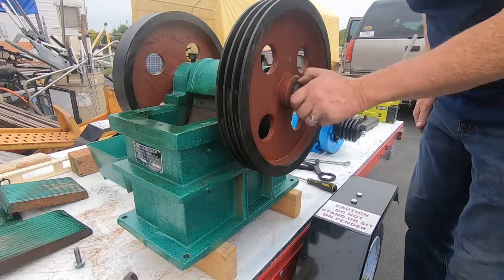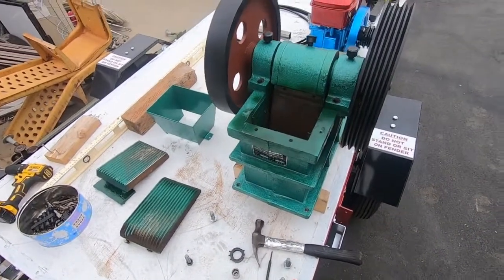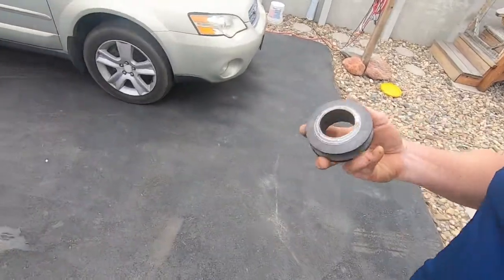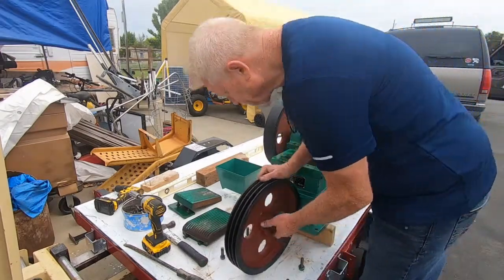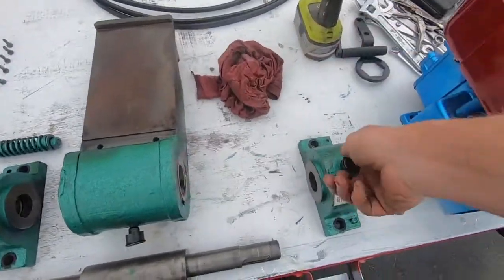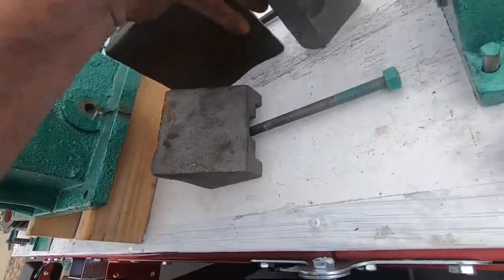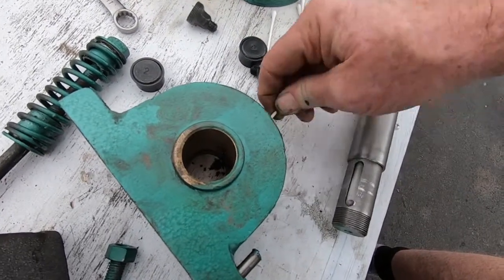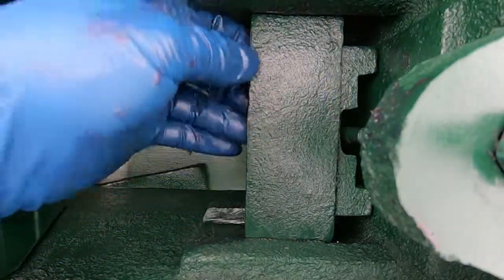Chinese Jaw Crusher PE-4x6 Disassembly Cleanup Lube!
Hello All!
Dissembled the Chinese PE-4x6 crusher and I am sure glad I did! The bushing lube ports were FULL of Metal Shavings, Oil and crud!  I was aware of these kind of issues with buying a Chinese Jaw Crusher and so it was always my plan to run through this thing and ensure all is correct before using. This PE-4x6 is very heavy duty and looks like it will serve my needs for many years!
Disassembly Cleanup Paint Inside Lube Yeah Baby!
Peace PT